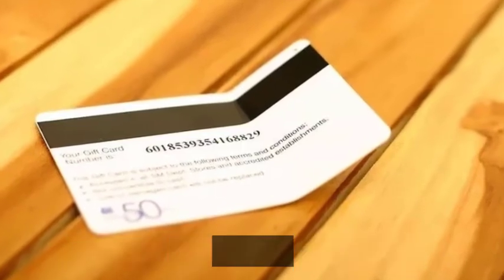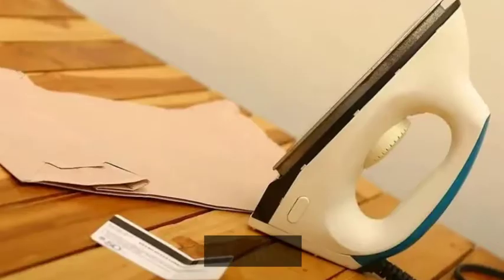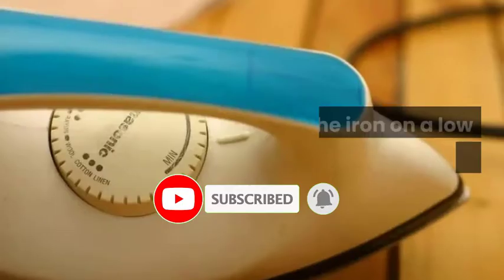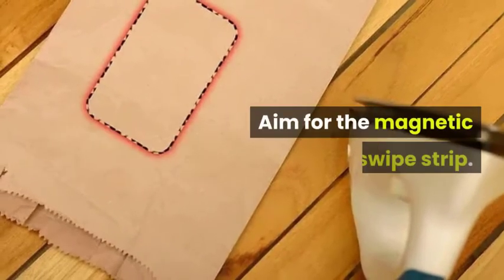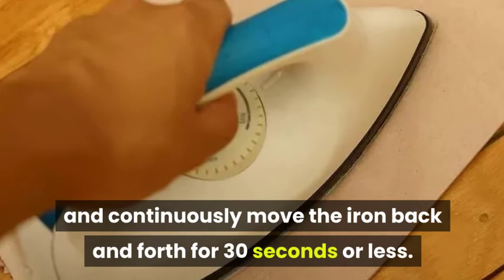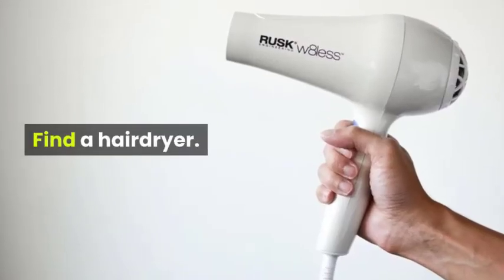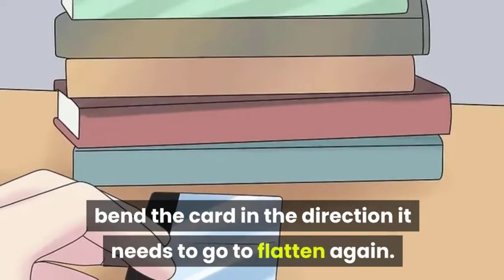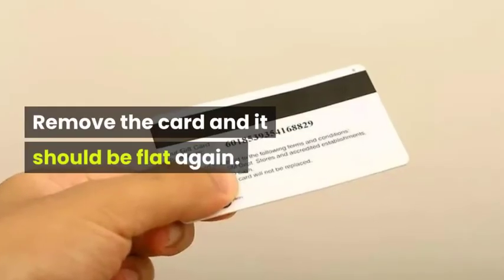How to Repair Warped Credit Card | 2 Super EASY Ways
Your Credit / Debit Card is Warped? Looking for a solution without replacing the card?  In this video, we will show you how to repair warped credit/debit cards using Iron & Hairdryer.

Tips -

#1 Use a low iron setting
#2 Be sure of the area to be flattened
#3 Check the card frequently
#4 Keep the iron moving
#5 Replace the card if necessary by contacting your bank or credit card agency.

Warning -

#1 Do not let the iron become directly in contact with the card.
#2 Do not use a high heat setting.
#3 Do not leave the iron unattended.
#4 Do not flatten the raised numbers.
#5 Do not leave the iron plugged in.